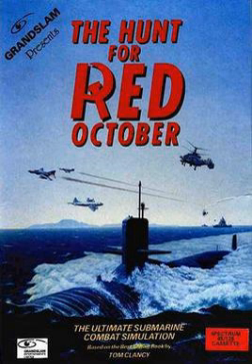The Hunt for Red October (1987 video game) | Wikipedia audio article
00:00:31 Reception

- Socrates

SUMMARY
The Hunt for Red October is a video game based on the book The Hunt for Red October. It was released in 1987 and was available for the Atari ST, Amiga, Apple II, ZX Spectrum, MSX, Commodore 64 and IBM PC. A port for the Apple IIGS was released in 1989. The player must navigate the Red October towards U.S. waters while avoiding the Soviet Navy. The game is a combination of submarine simulator and strategy game.